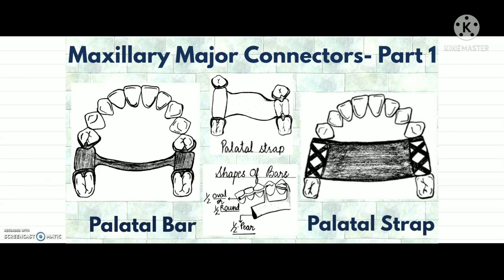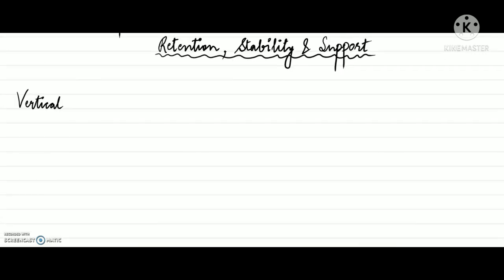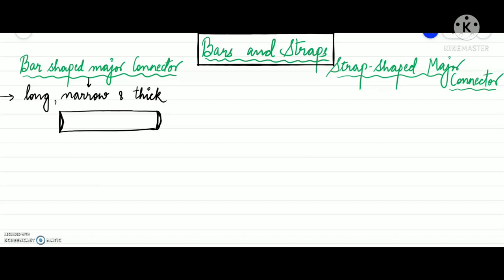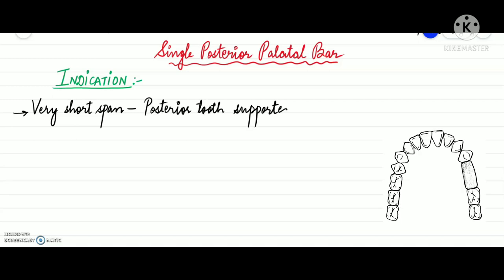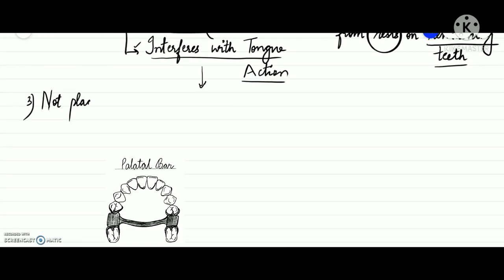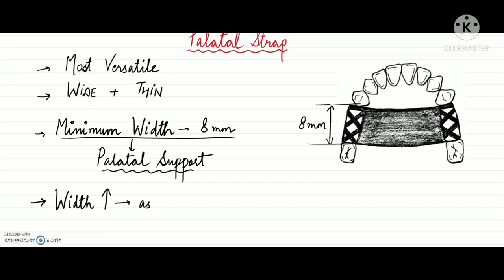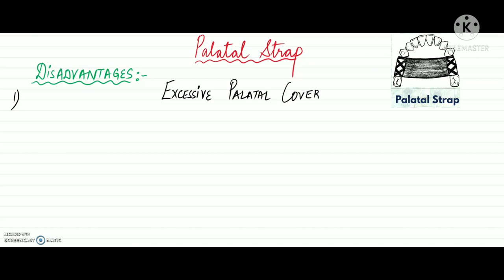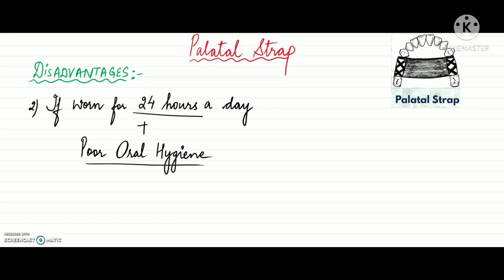Maxillary Major Connectors - Part 1/ Single Posterior Palatal Bar/ Palatal Strap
Today’s video: ‘Maxillary Major Connectors - Part 1/ Single Posterior Palatal Bar/ Palatal Strap/ Removable Partial Denture’

The success of a Removable Partial Denture mainly depends on a proper design and component selection, which is possible only if we have a good understanding about all the components of RPD... This video gives you a brief overview about the Maxillary Major Connectors - Single Posterior Palatal Bar and Palatal Strap, their indications, contraindications, advantages and disadvantages.

If you like this ‘Maxillary Major Connectors - Part 1/ Single Posterior Palatal Bar/ Palatal Strap/ Removable Partial Denture’ video, please give it a big thumbs up.

Title: ‘Maxillary Major Connectors - Part 1/ Single Posterior Palatal Bar/ Palatal Strap/ Removable Partial Denture’

- Ergonomics in Dentistry/ Dentist, Patient & Dental Chair Positioning: